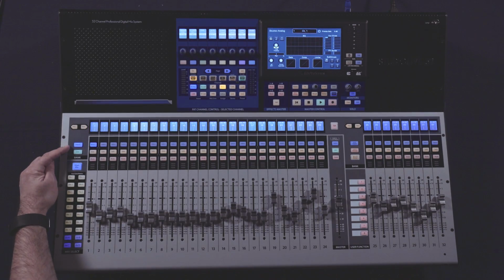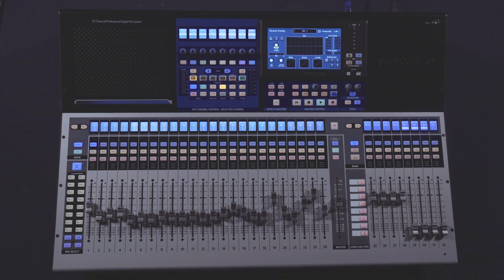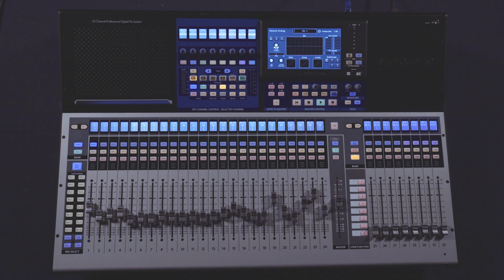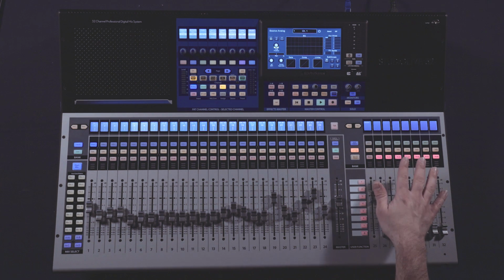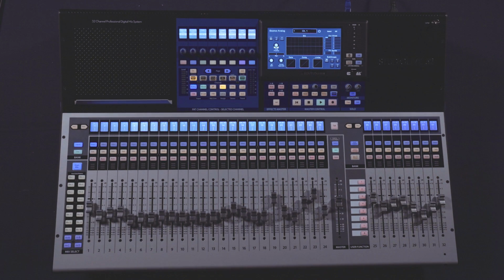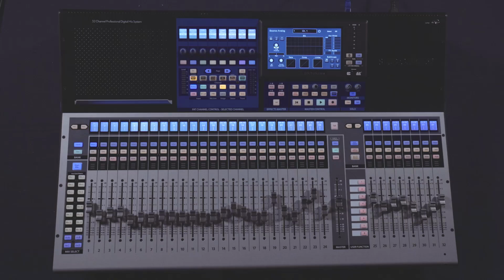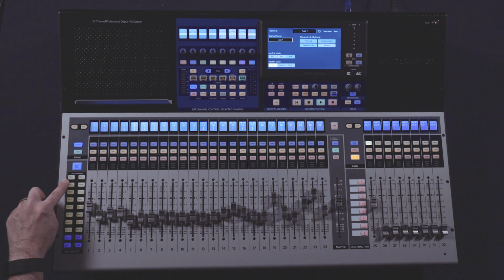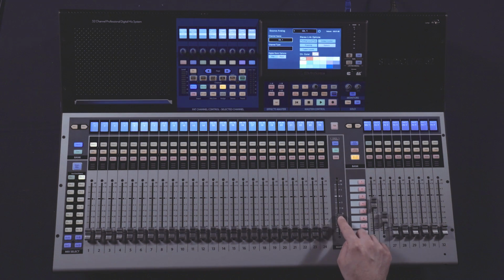StudioLive Series III - Navigating Your Mix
In this video, Ray shows you how to use navigate your mix on the StudioLive Series III.